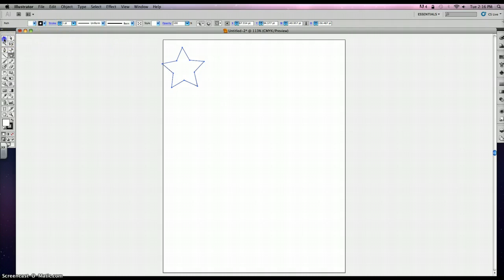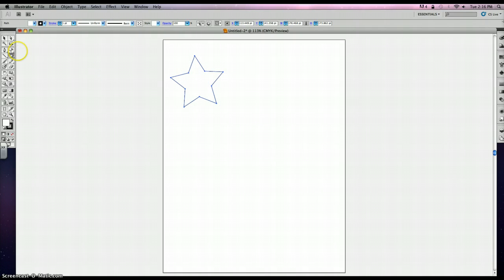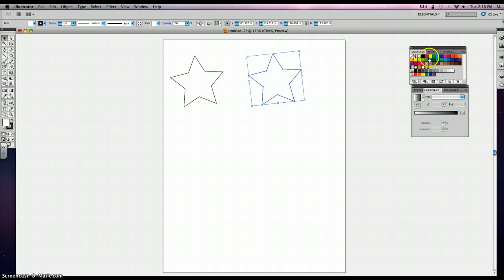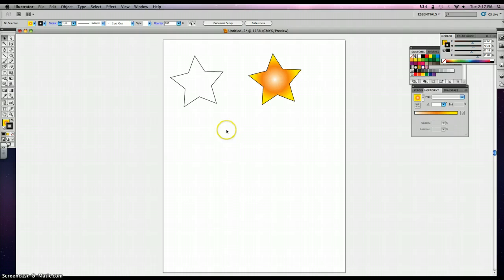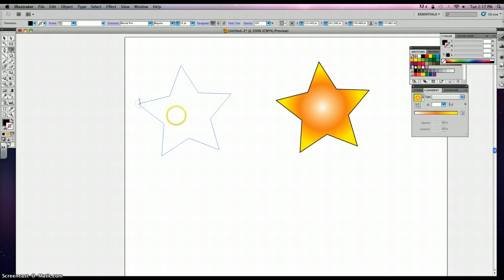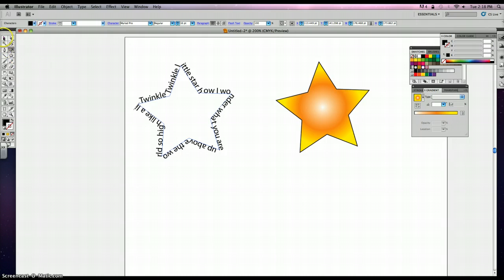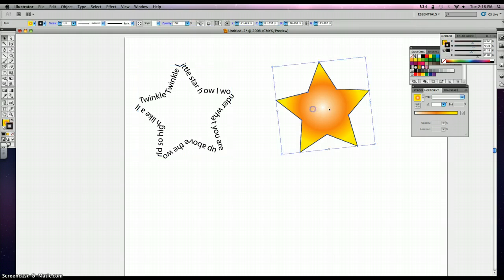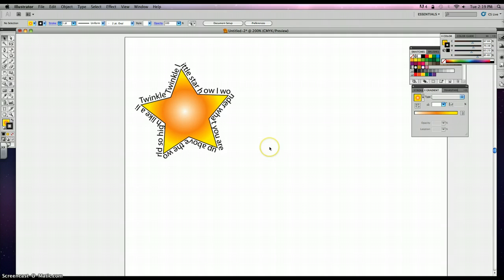Type on a Path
Use paths to create text shapes